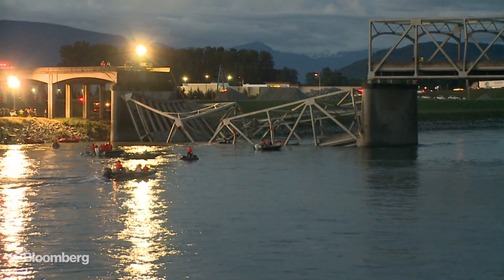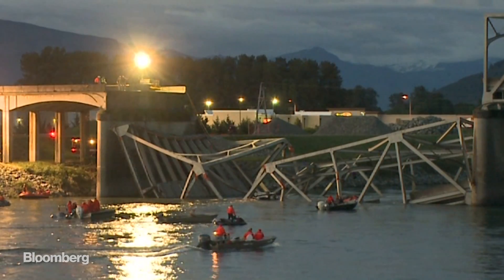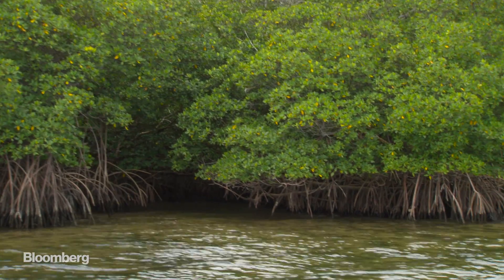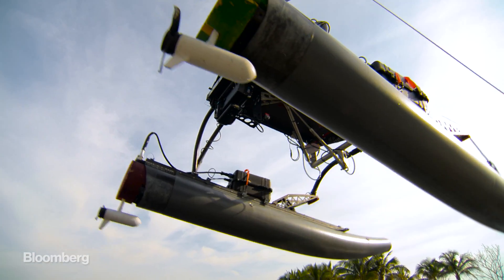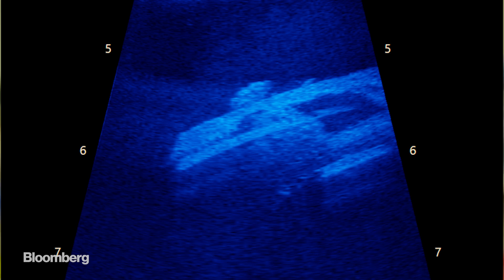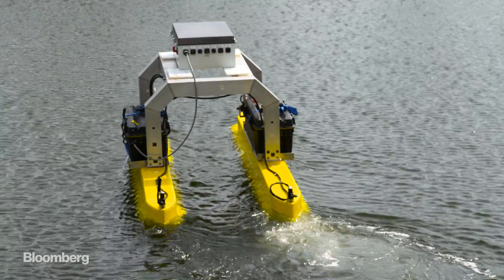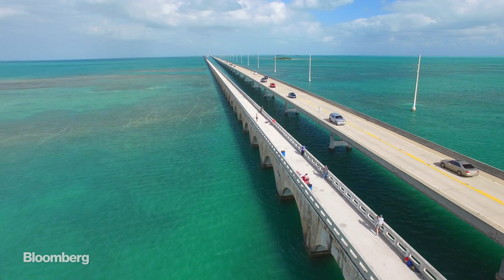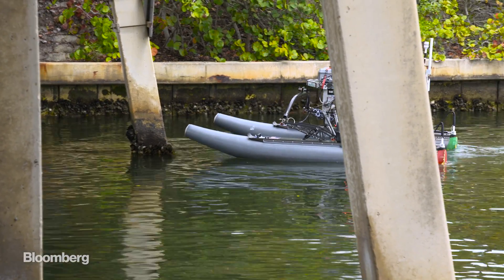Floating Robots Could Help Stop the Next Deadly Bridge Collapse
May 17 -- It's no secret that America's infrastructure is crumbling. We have more than 600,000 bridges and almost 70,000 of those desperately need repairs. To secure the future of our infrastructure we must have timely and effective inspections but currently inspections involve costly teams of divers performing time consuming, often dangerous and always tedious work. Maybe there's a better way, like a fleet of autonomous robotic boats.